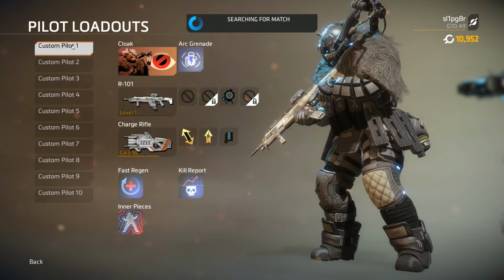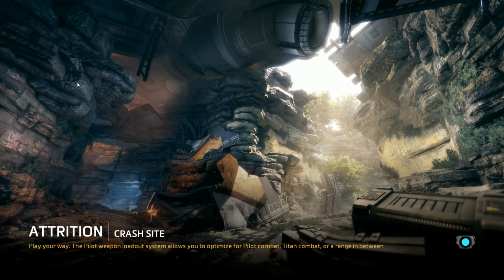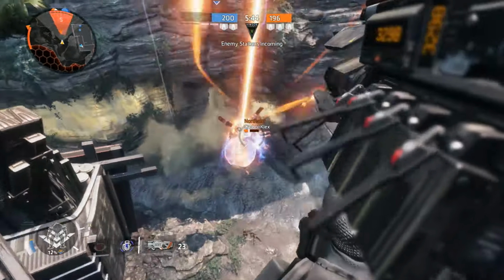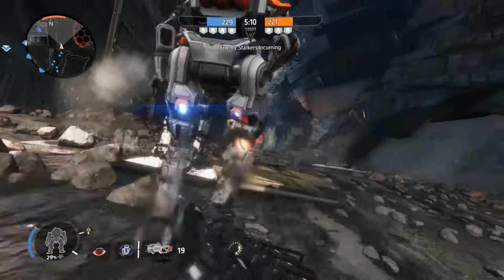UPDATE! COLONY MAP! R101! - Titanfall 2 Gameplay | Sl1pg8r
NEW Titanfall 2 Gameplay w/ Sl1pg8r. UPDATE! COLONY MAP! R101! Check this out!